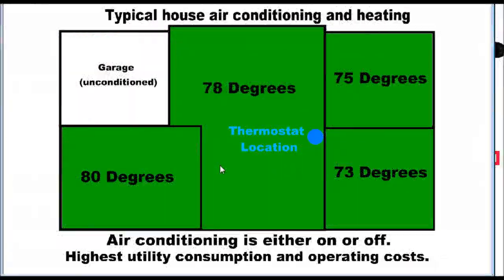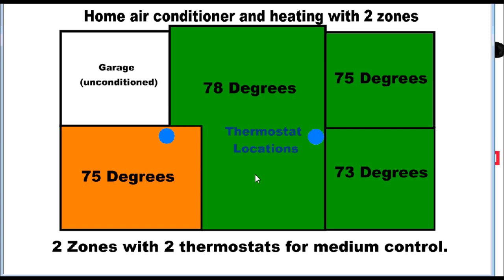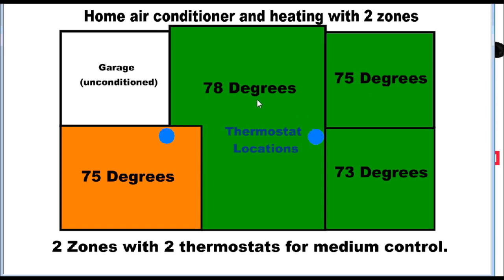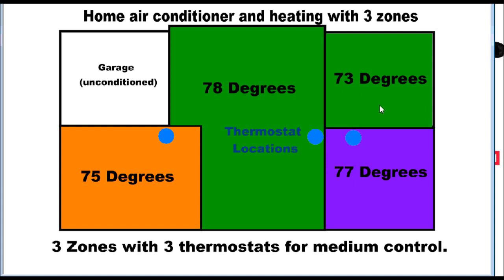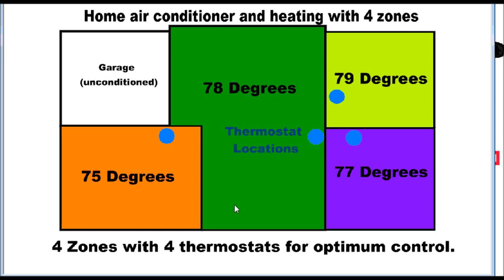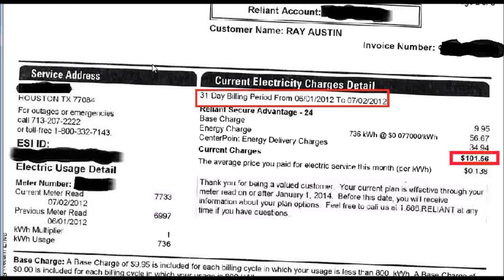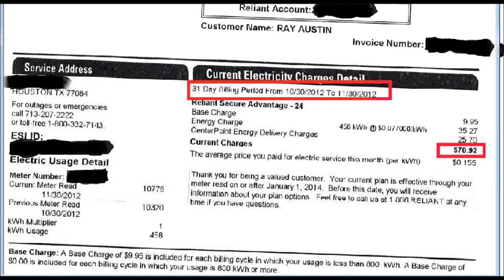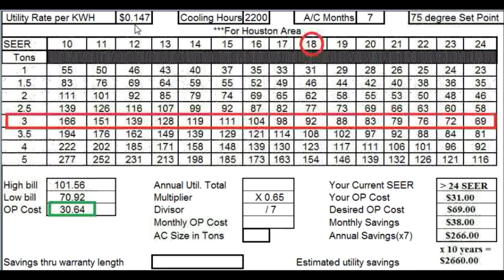High Efficiency Air Conditioning Zone System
A video describing what an air conditioning and heating zone system is as well as what can be achieved in relation to cost of operating equipment and over all comfort in the dwelling of a zone system. It is possible to raise the overall efficiency of an air conditioner or heating system by installing a zone system.